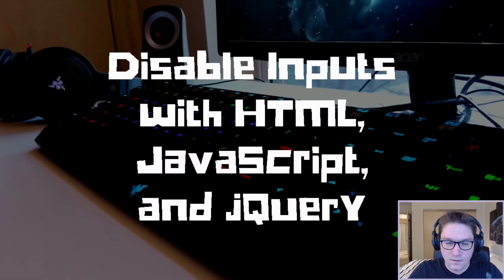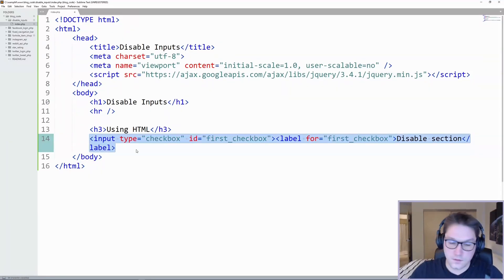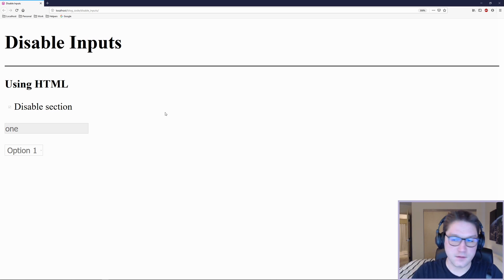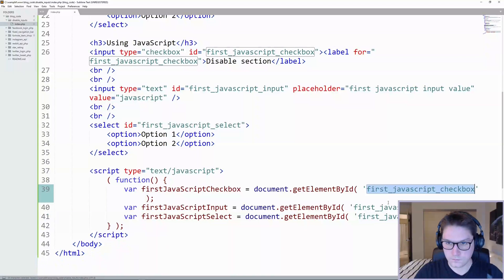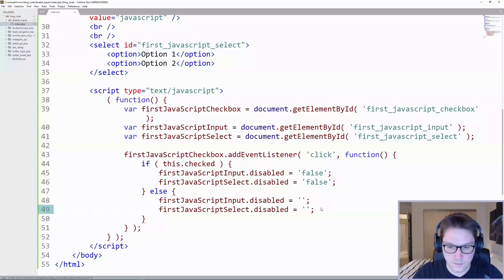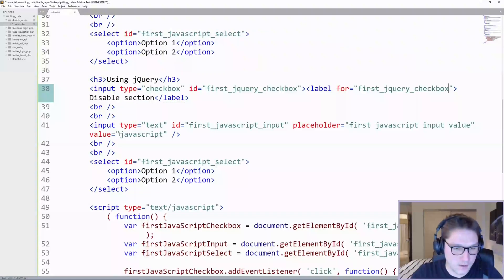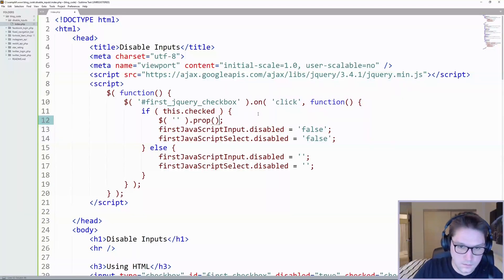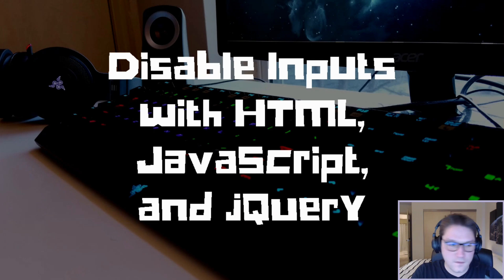Disable Inputs with HTML, JavaScript, and jQuery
In this video we learn how to disable input elements with HTML, JavaScript, and jQuery. With JavaScript and jQuery we can modify the disabled attribute to disable/enable elements when needed.